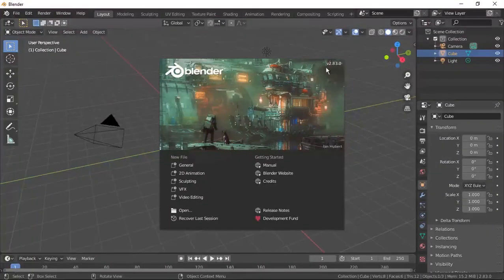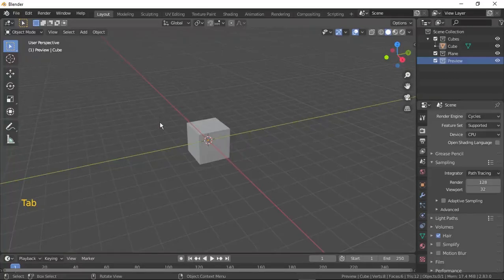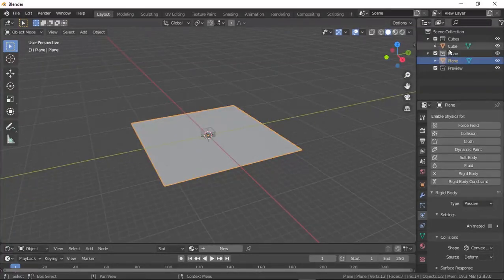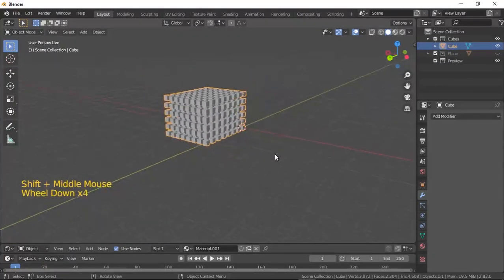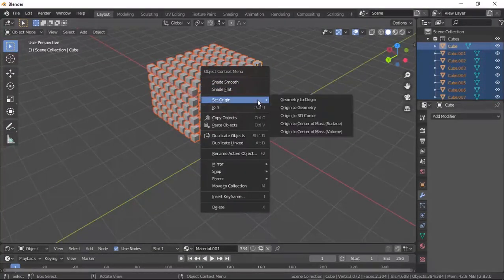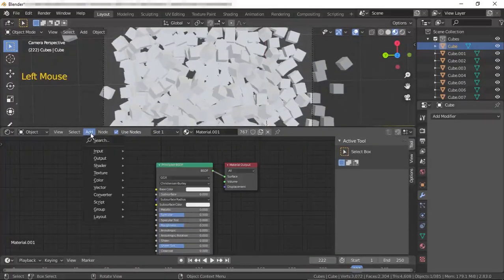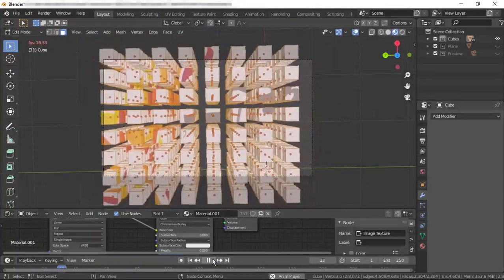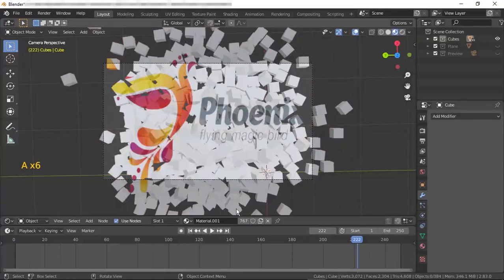Create a dynamic material in Blender 2.83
This is an update to my previous tutorial on creating a dynamic material in Blender. You will learn the new workarounds to achieve this technique with the current Blender version 2.83. This tutorial will also reveal some of Blender's cool new features.

**Use the time jumps below to hop straight to your points of interest**

02:22 - Adding Physics
03:50 - Arraying or cloning the object
05:31 - Splitting the array/clones
06:55 - Adding the camera
07:55 - Adding the texture/material
09:52 - Material correction via baking dynamics
12:05 - Updating the image